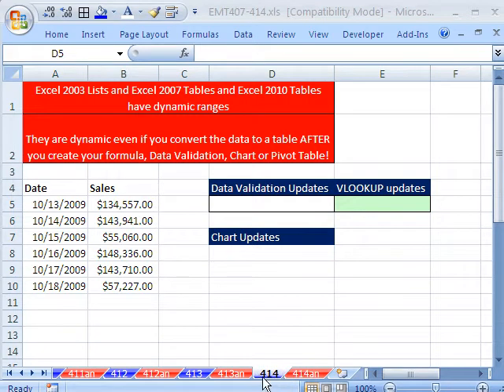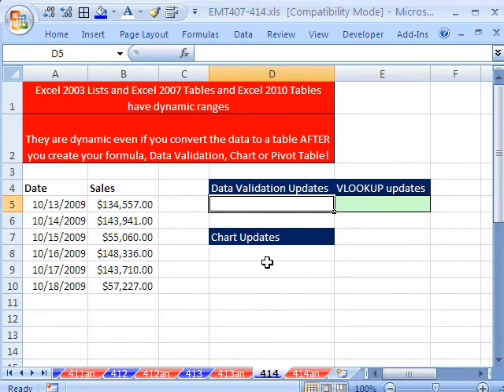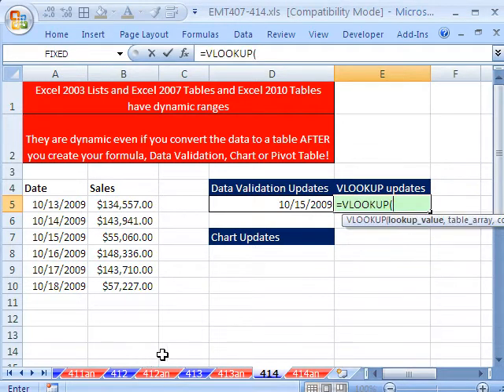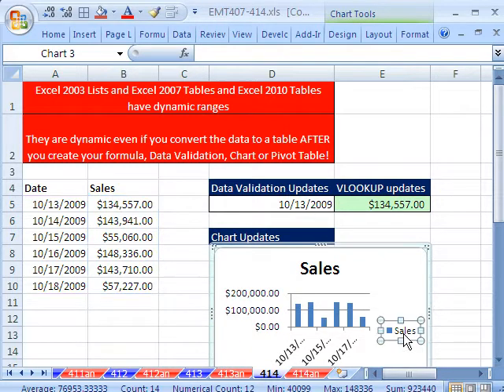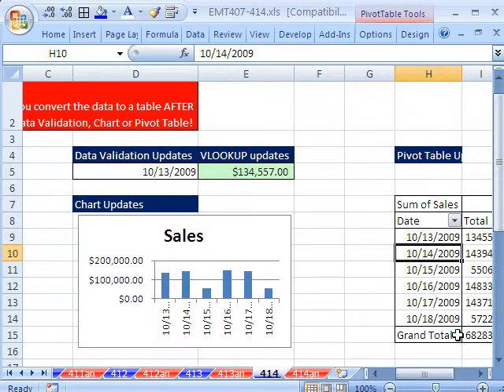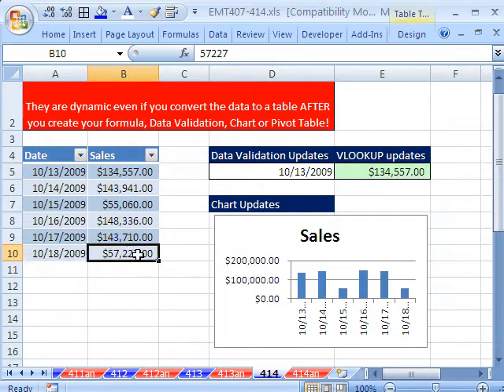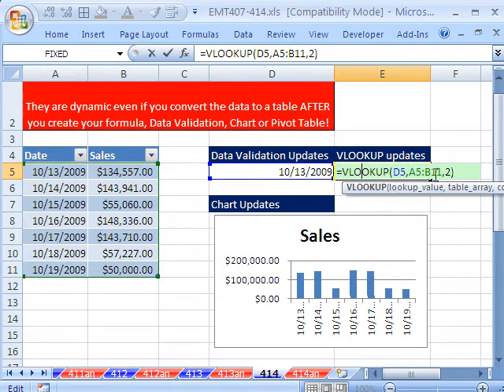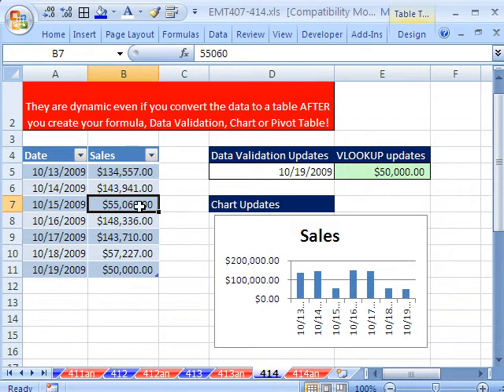Excel Magic Trick 414: Retroactive Dynamic Ranges!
See how to create dynamic ranges after you have built all your formulas, Data Validation, Charts and Pivot Tables (PivotTables). The Excel 2003 List feature and the Excel 2007 and Excel 2010 Table feature will all retroactively adjust all ranges used in all Data Validation Rules, Charts, Formulas, and Pivot Tables.